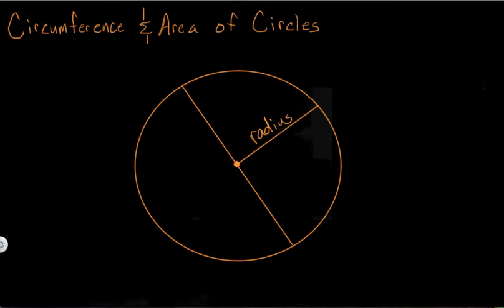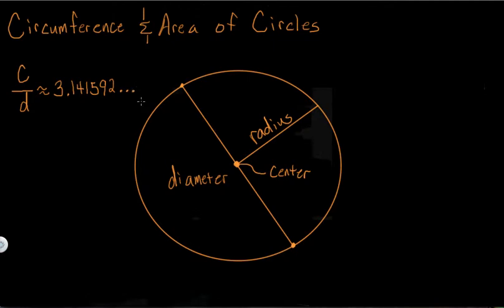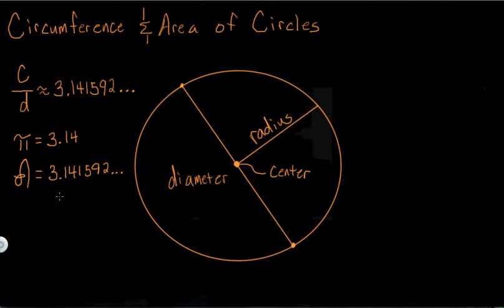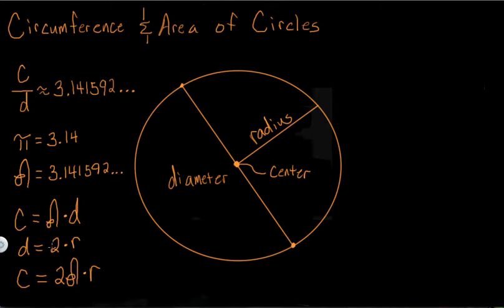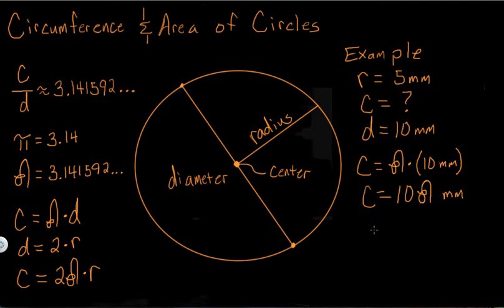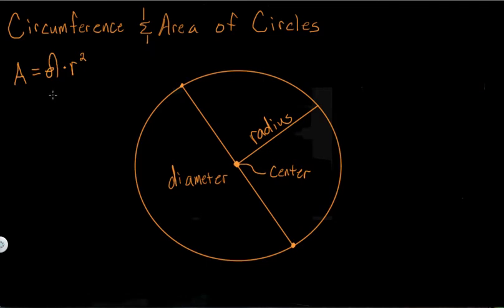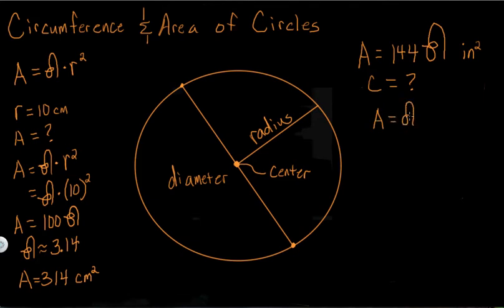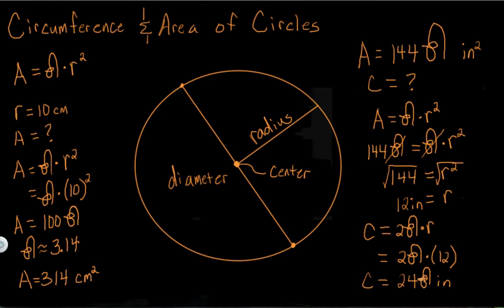Circumference & Area of Circles